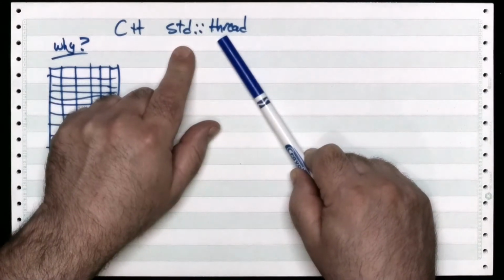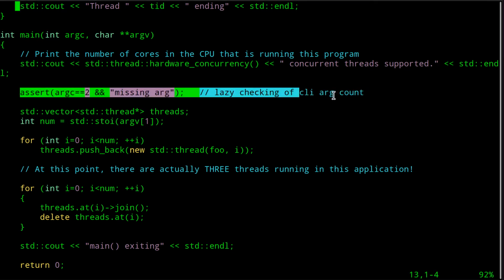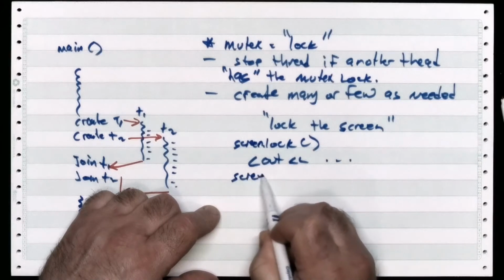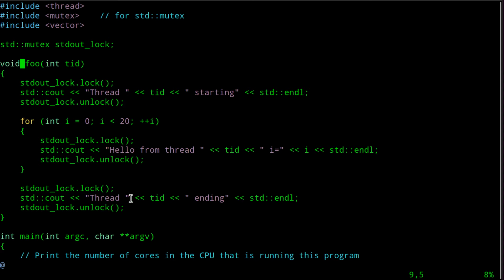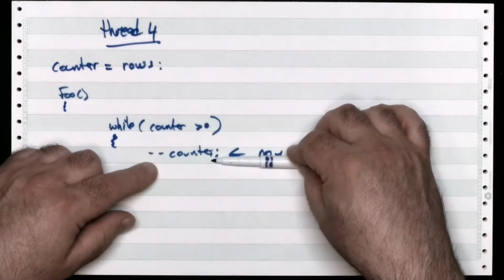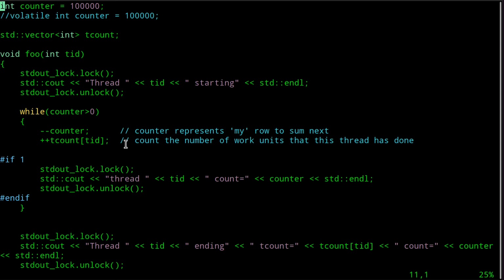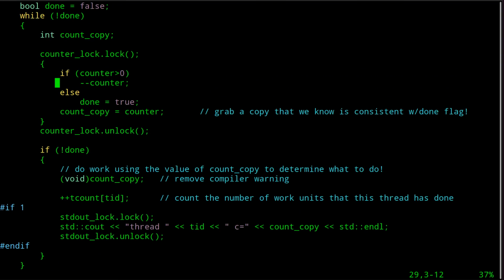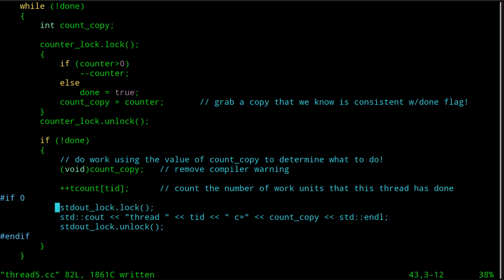C++ std::thread Introduction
The basics of using the C++ std::thread library.